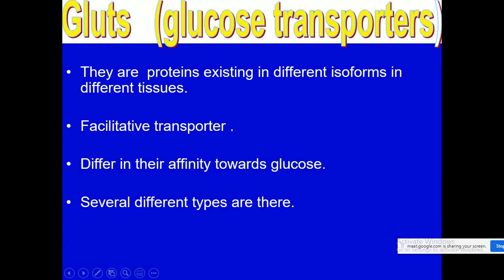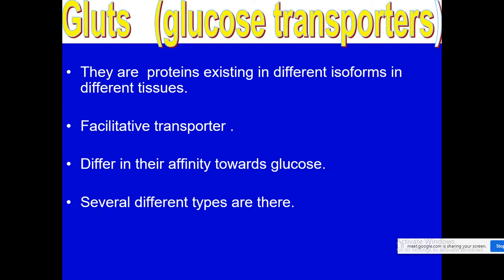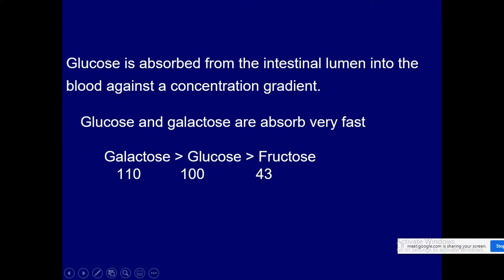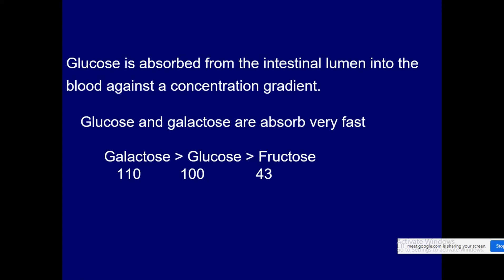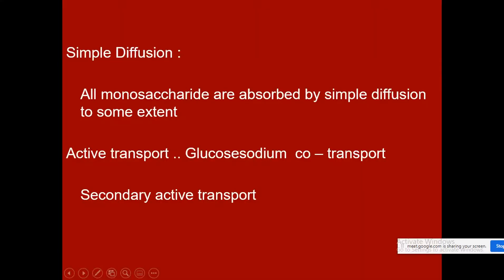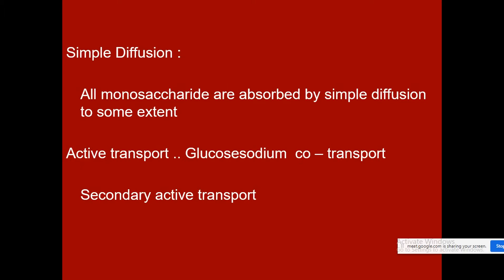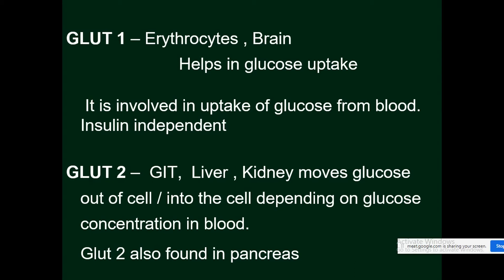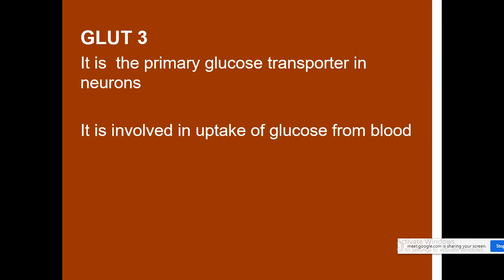Glucose Transporters (GLUT) for absorption of carbohydrates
In this video Glucose Transporters which is part of carbohydrate digestion have been discussed for the benefit of Medical, Dental, Physiotherapy, Allied health science and Nursing students.